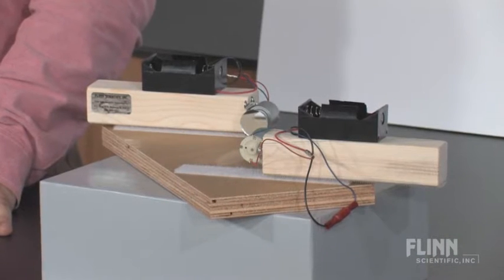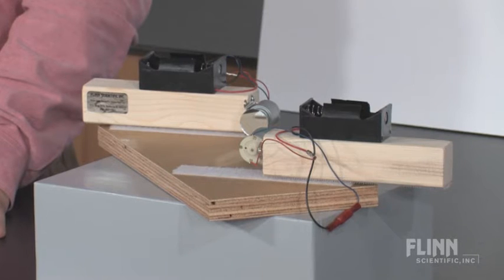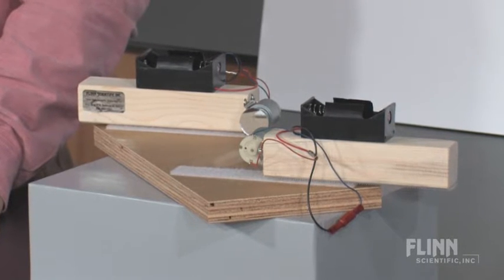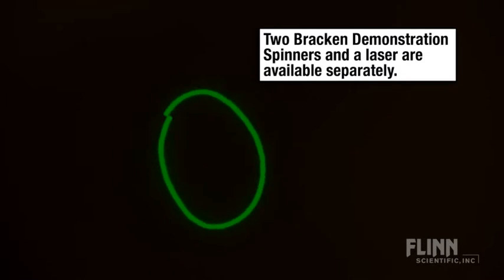About Bracken's Laser Light Show Demonstration Kit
An amazing demonstration to teach reflection, waves and frequencies. Reflecting a laser beam off of two spinning mirrors creates an incredible laser light show of beautiful patterns commonly known as Lissajous figures.